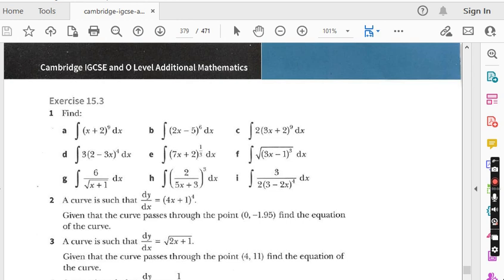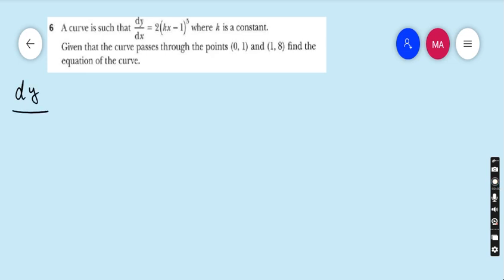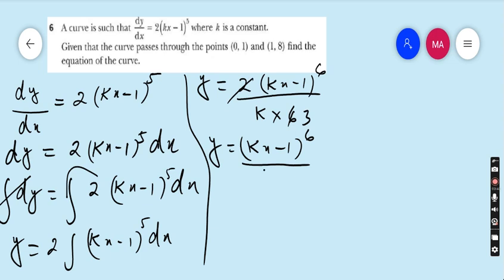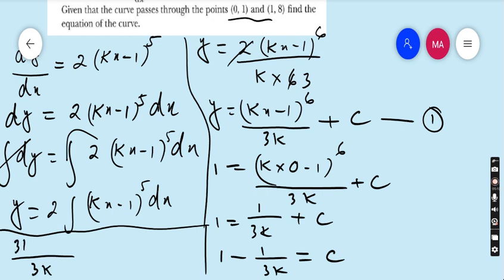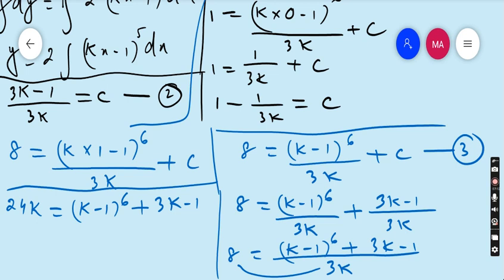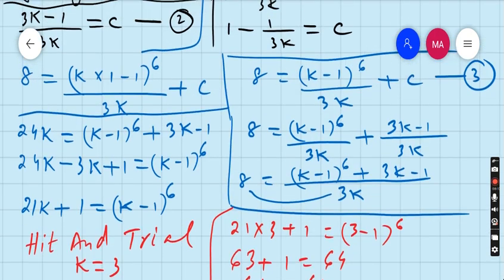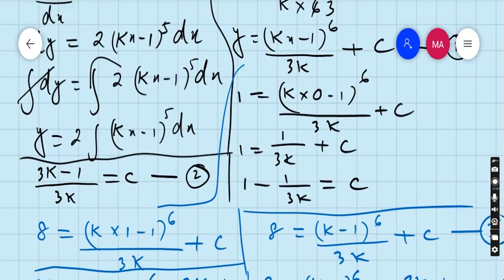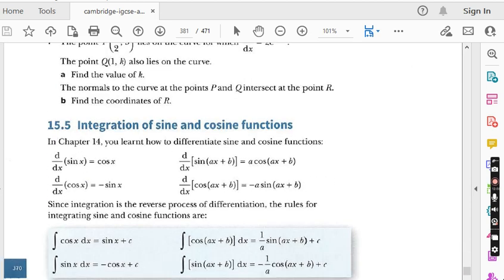Additional Math IGCSE 0606 and O levels 4037 Ch#15 Integration. Ex 15.3 Q.6. Lecture# 206.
Hi everyone I m Professor Muhammad Asim, I want to give you sophisticated way of learning additional mathematics for igcse 0606 and O levels course 4037.In this video i started chapter 15 name Integration  .In ex 15.1, we will learn basic concepts of integration, its technique and word problem which involve anti derivatives, in ex 15.2 you will see the sign of integration and learn the meaning of indefinite integrals, in ex 15.3 we will do indefinite integrals when coefficient of x is not 1  .We will do each and every question not only for this exercise but also will do each and every question of whole chapter and whole book including revision exercises and past papers as well .Hope you enjoy my lectures.